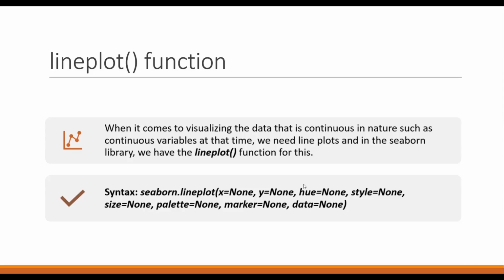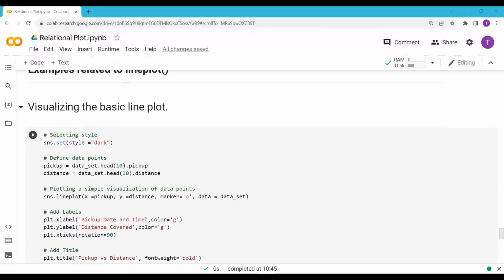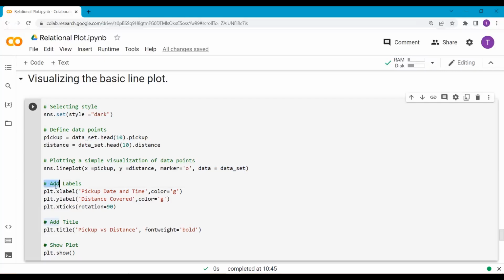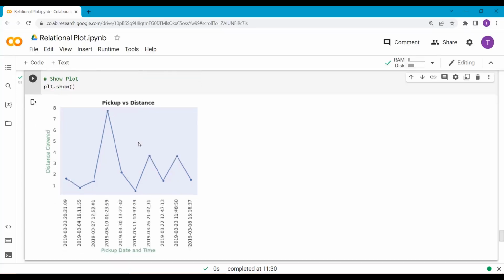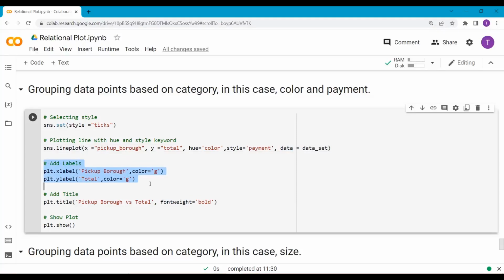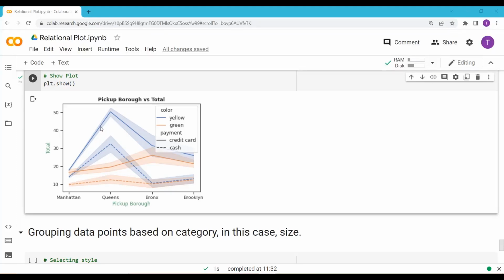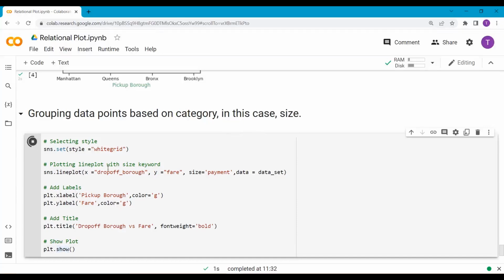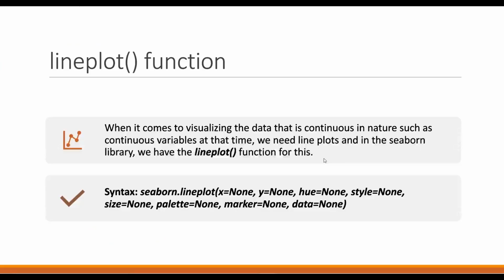Visualize Data Trends with Seaborn lineplot() – Complete Guide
The topics that I covered in this Seaborn tutorial are an introduction to relational plots, how to draw relational plots, the scatterplot() function, the replot() function, lineplot() function.